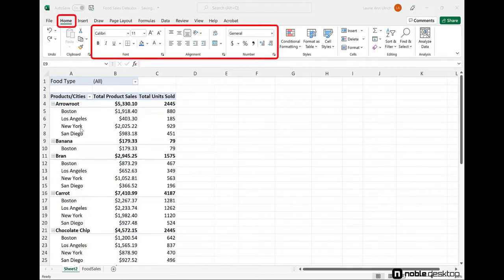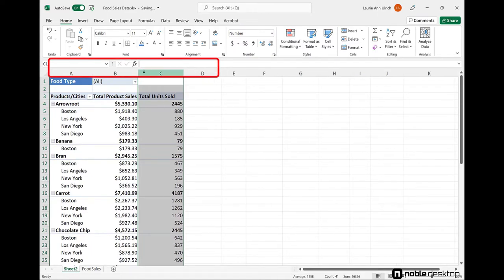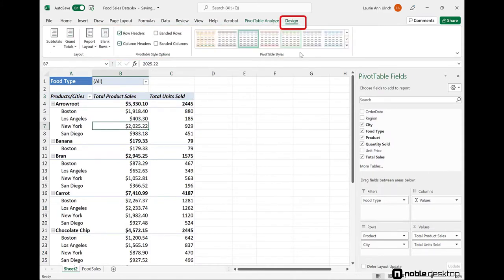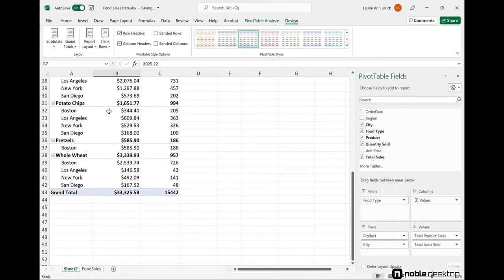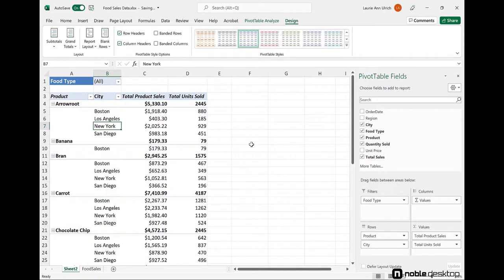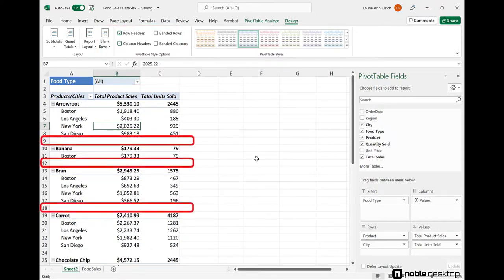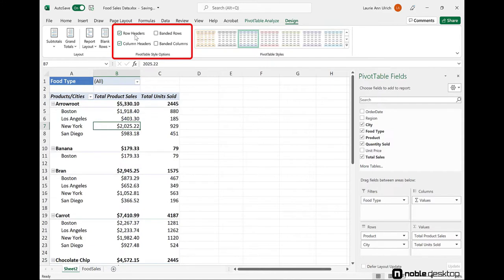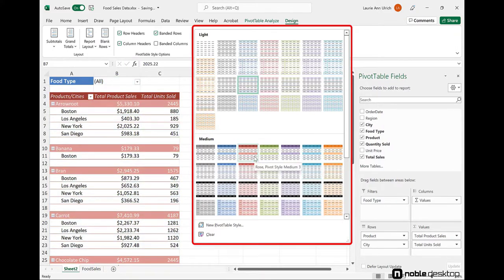Excel Video Tutorial: Format a PivotTable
Learn how to format a PivotTable.